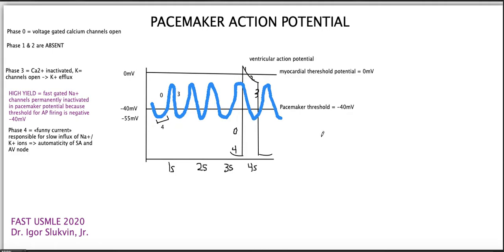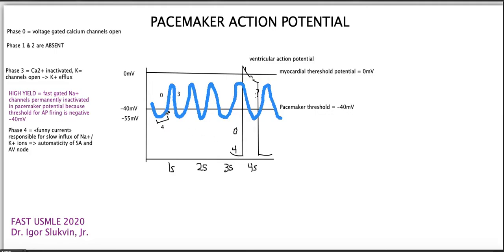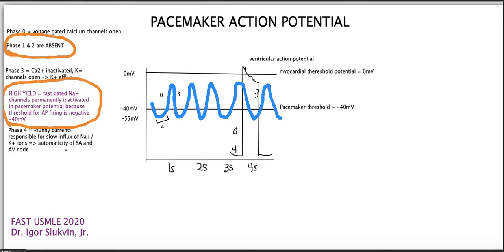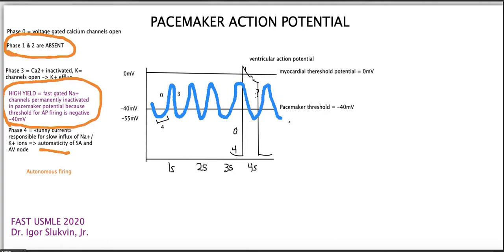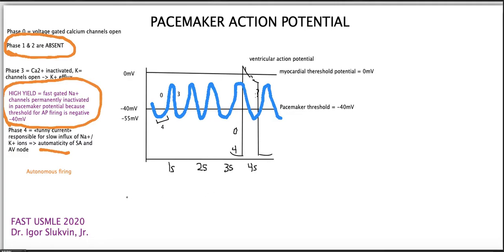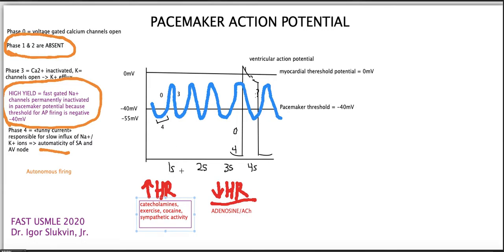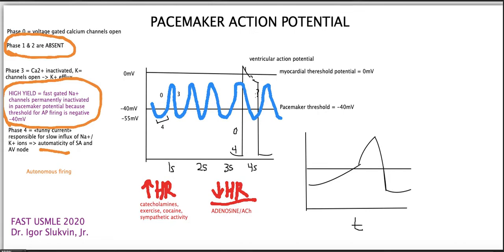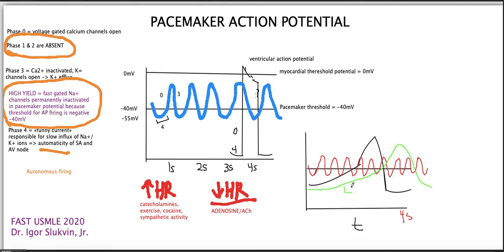Pacemaker action potential explained